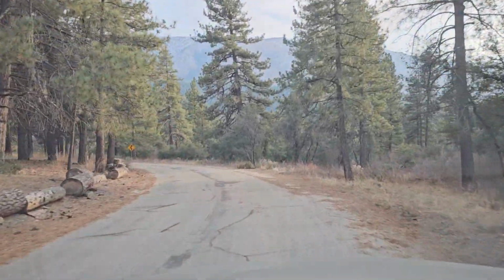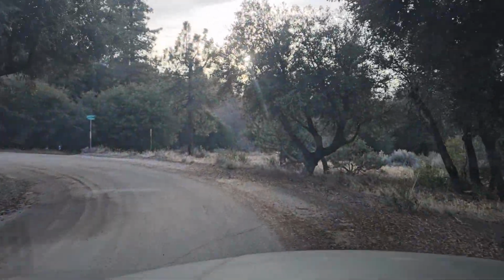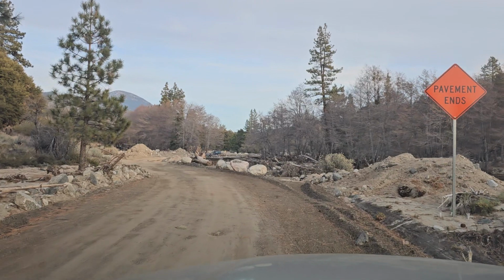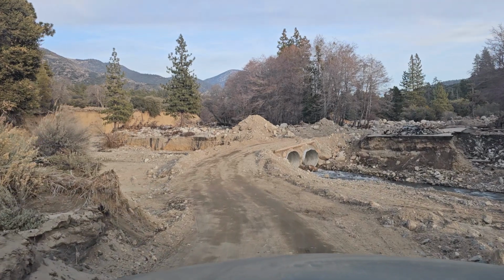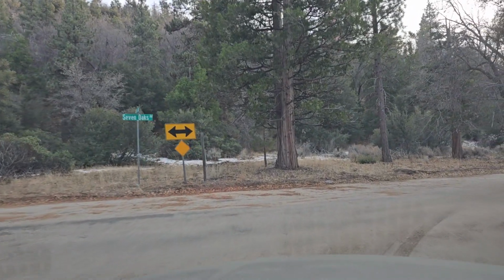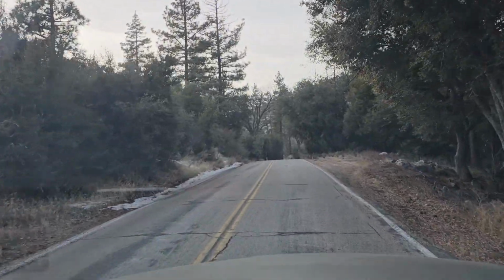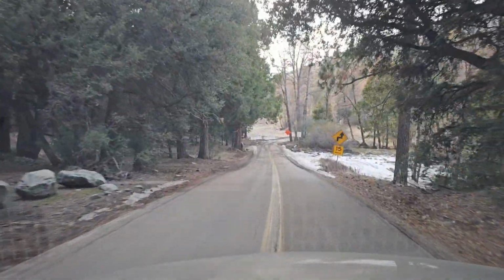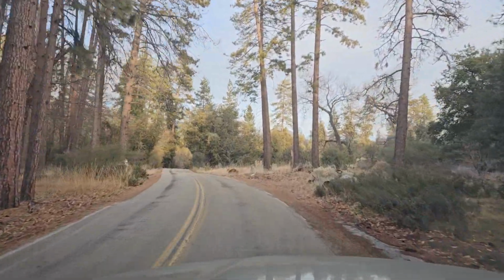Camp Radford Rd to Converse Flats. Road repairs from Tropical Storm Hilary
Drive from 7 oaks rd over the south fork of the Santa Ana River and up to the forestry fire station at Converse Flats. This road was washed out in 2 locations and they have backfilled the huge ravines and dropped in 2 6 ft culverts for the river to run under the temp dirt bridge